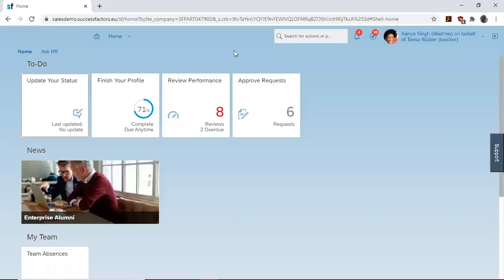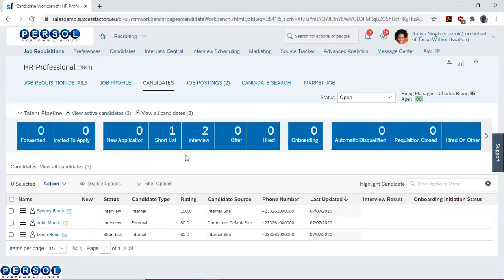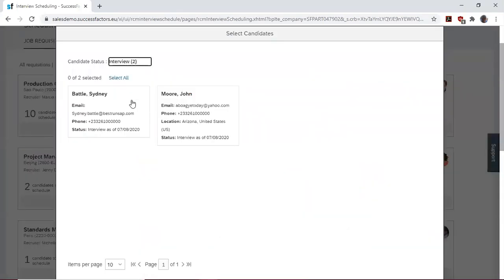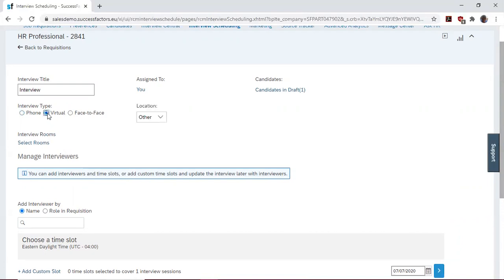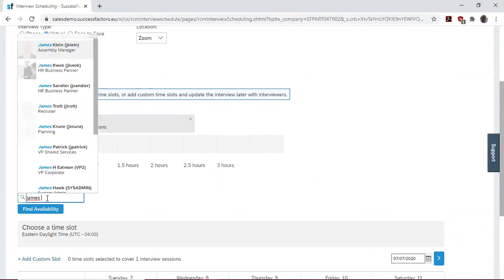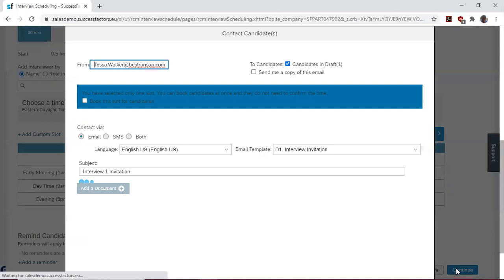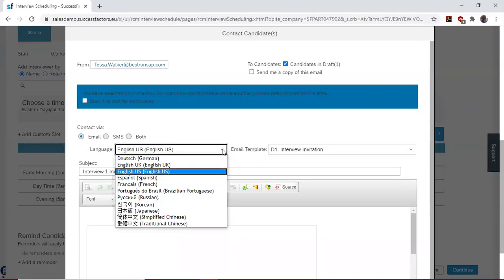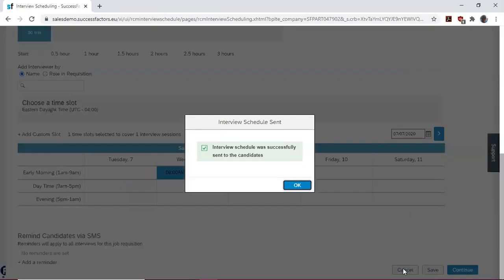SAP SuccessFactors - Interview Scheduling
Learn how to schedule interviews using the SuccessFactors Recruitment module.